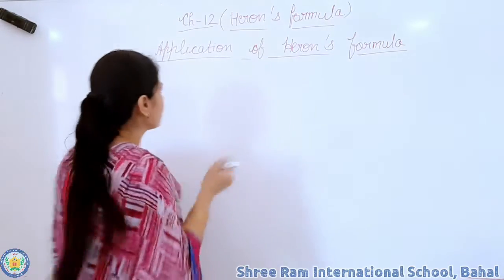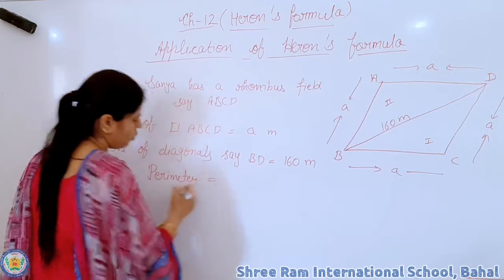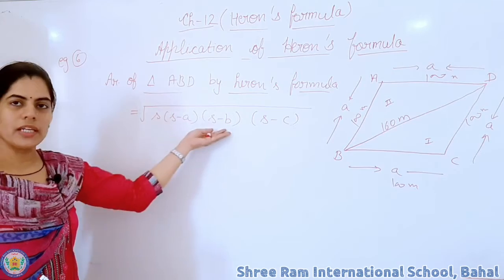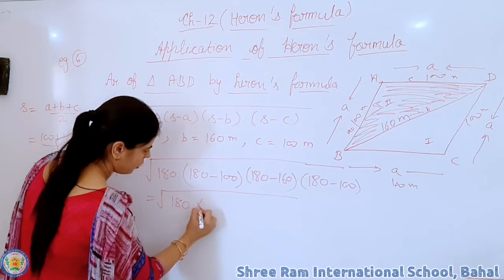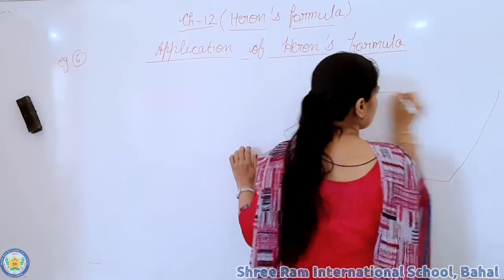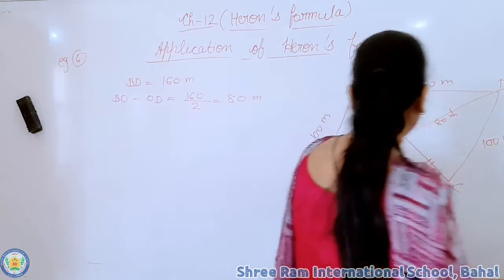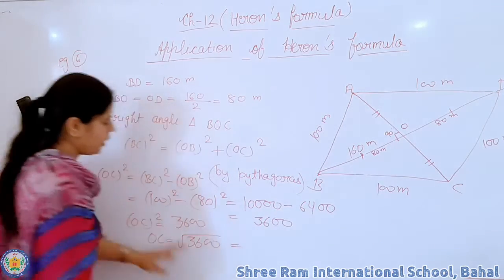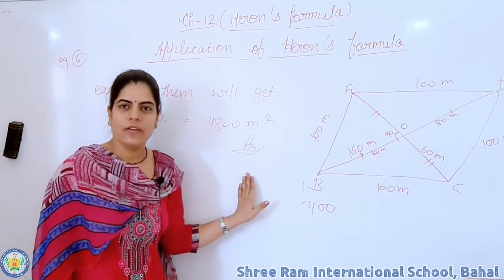Class 9 I Maths I Chapter 12 I Heron's Formula (Part 4)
SHREE RAM INTERNATIONAL SCHOOL
PILANI ROAD, BAHAL, BHIWANI